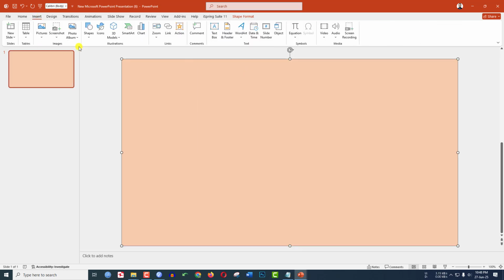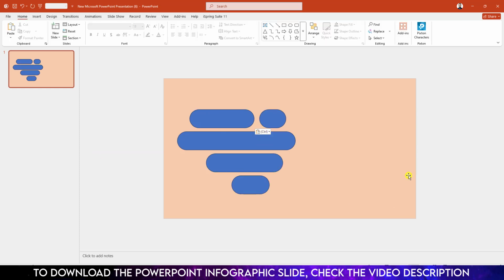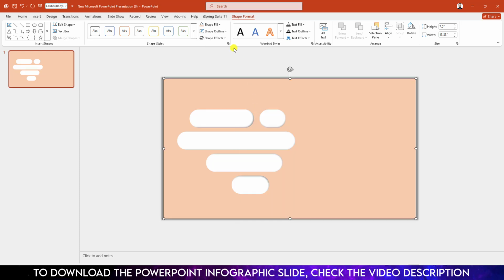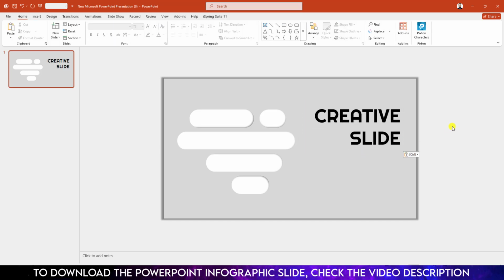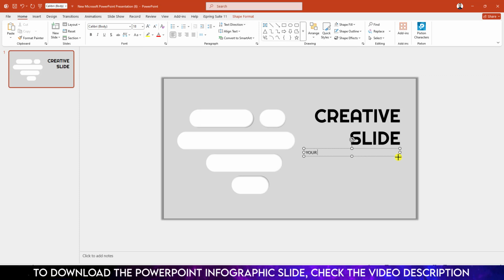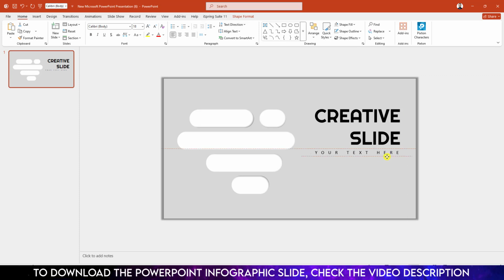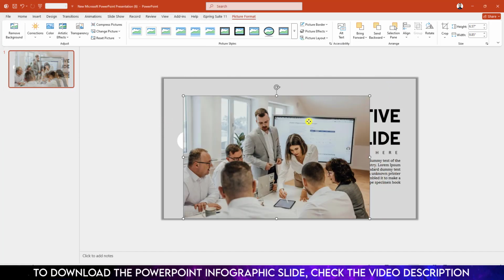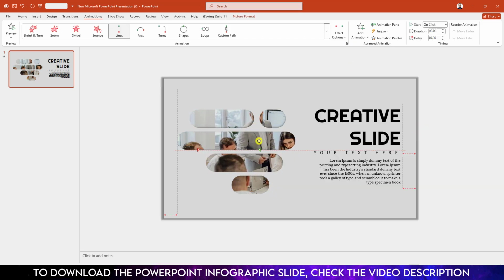Enhance Your Presentations into Dynamic Slides in PowerPoint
Learn how to create creative image slides in Microsoft PowerPoint with this cool tutorial. Enhance your presentations with dynamic slides!